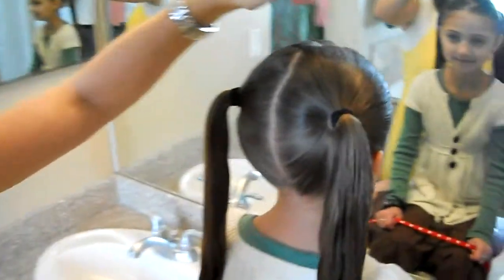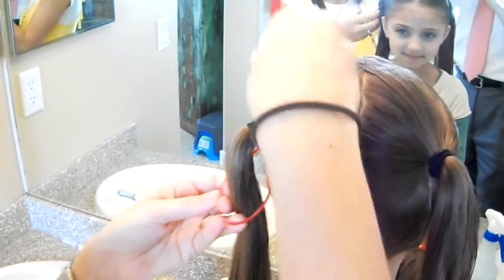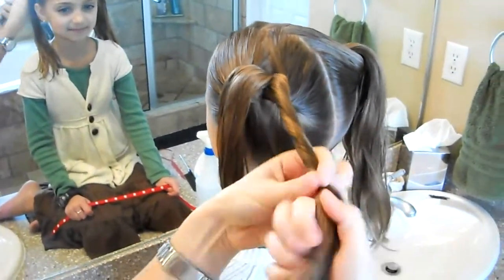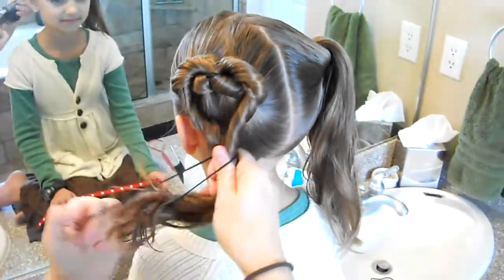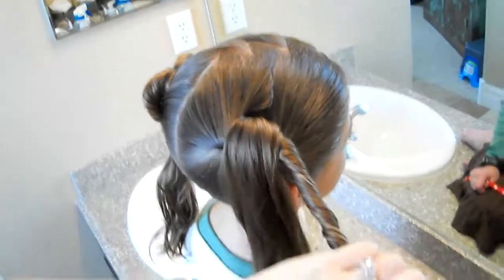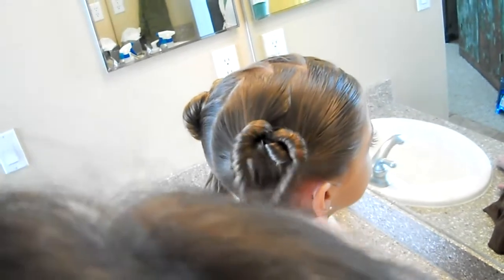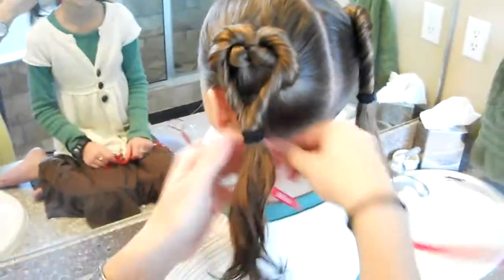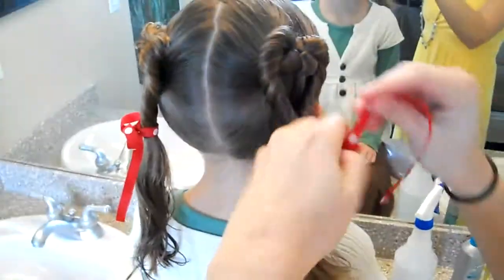Double Heart Twists Valentine's Day Cute Girls Hairstyles